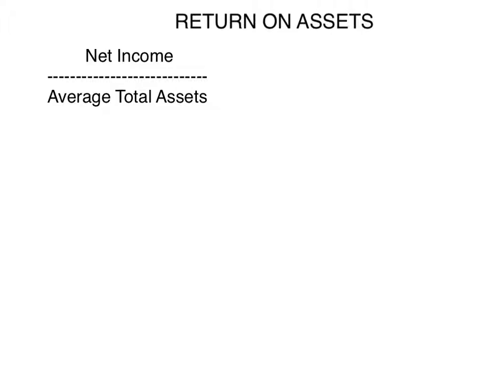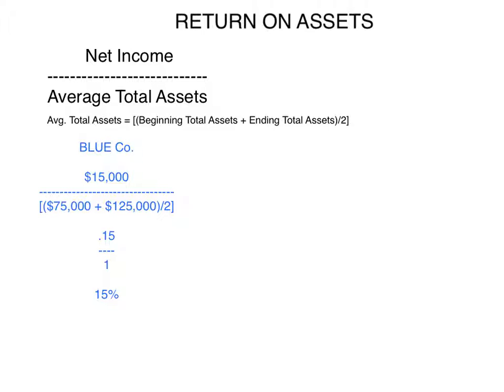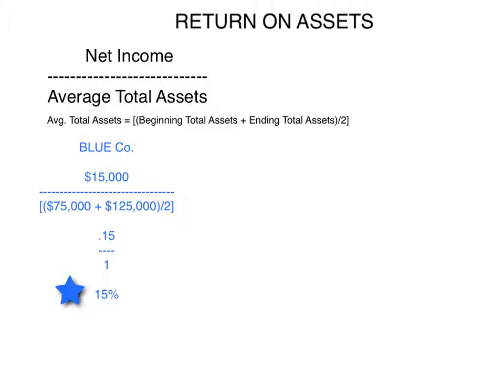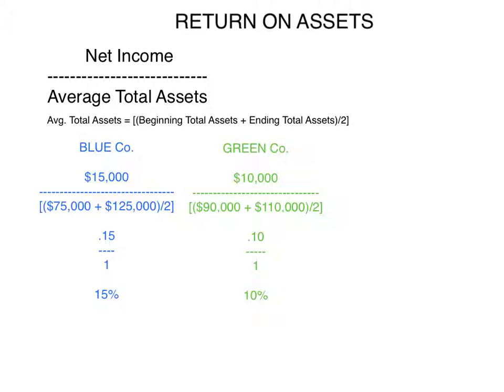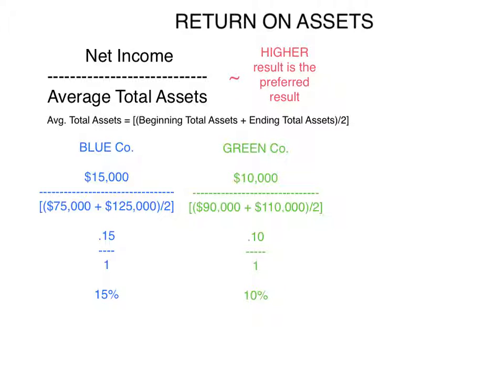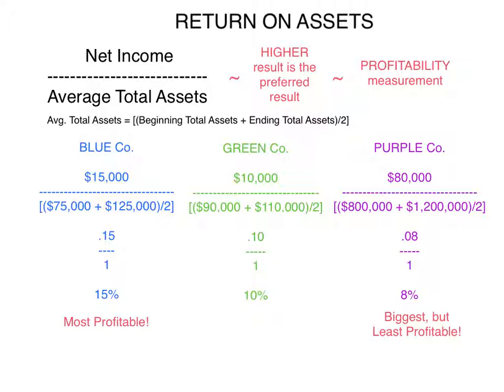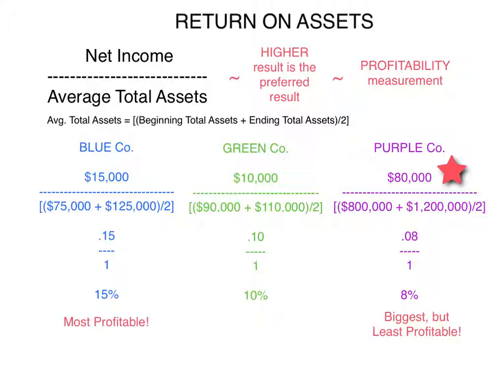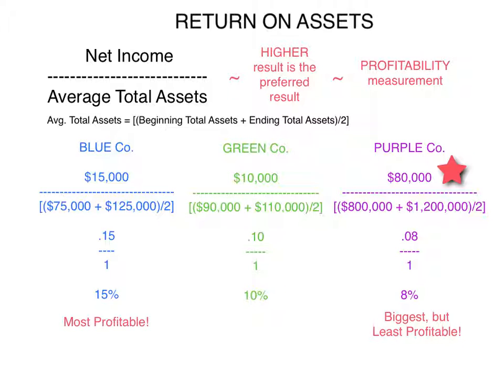Return on Assets Ratio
This video describes the Return on Assets ratio and includes an example. (This definition uses the average of the total assets in the formula.)